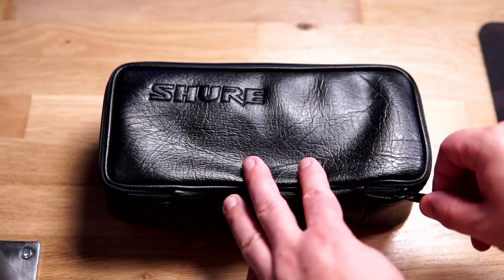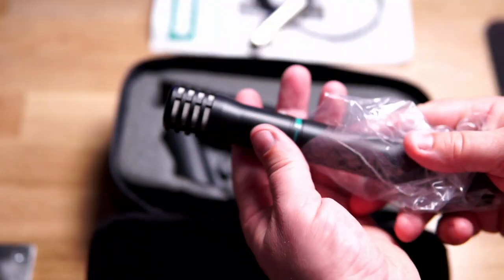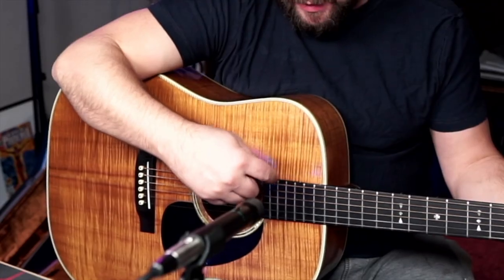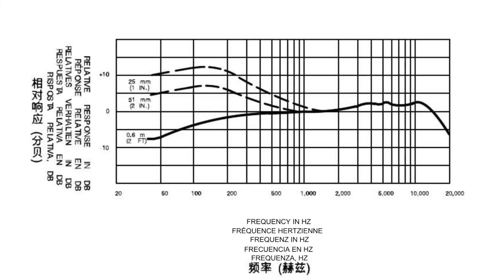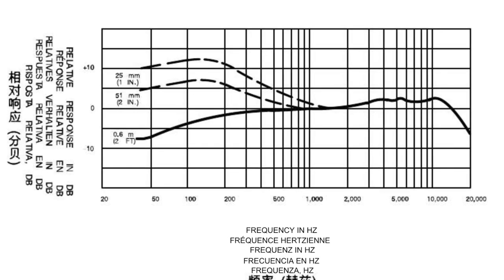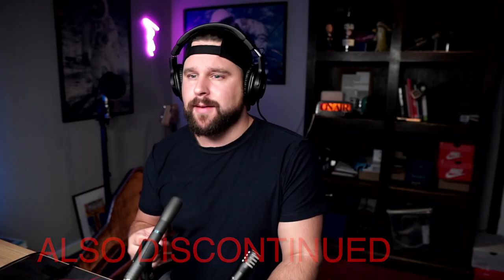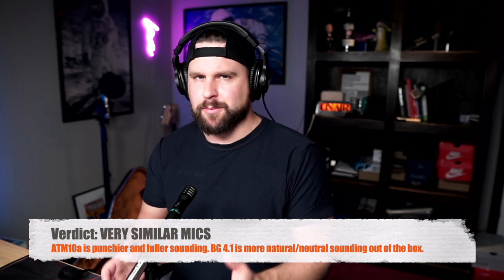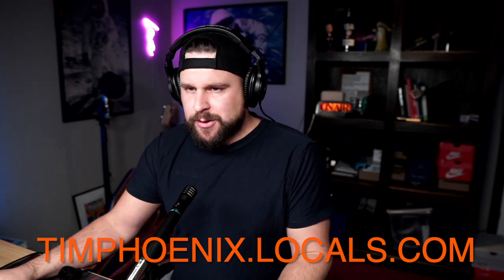Shure BG 4.1 vs. Audio-Technica ATM10a - Test Comparison Review.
Exclusive content will be created for alt. platforms such as Rumble, LocaLs etc..

- SEND BITCOIN  3JZ9w6PfzU2wPLviXDCKLkSarxgoXaUCxk
- SEND ETHEREUM 0xaf4be90F2392Cd40e67F5f45900ED9b1CcA86d29